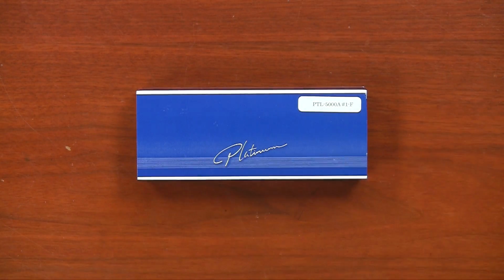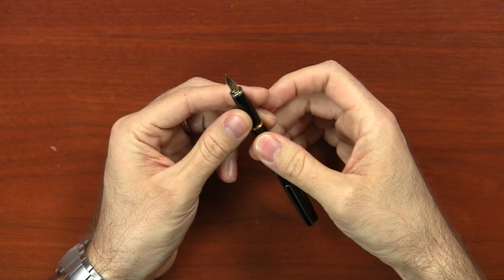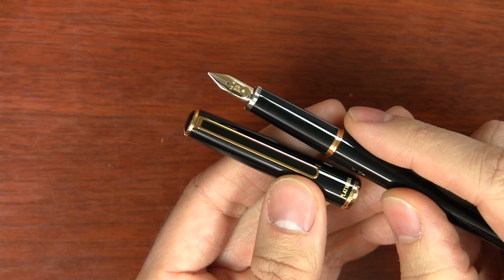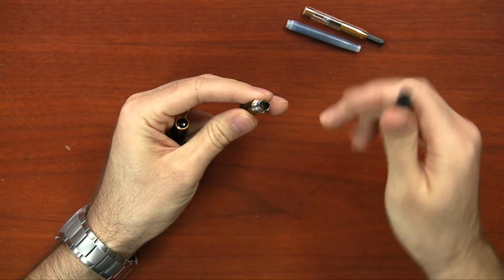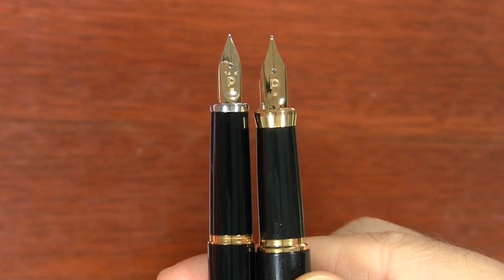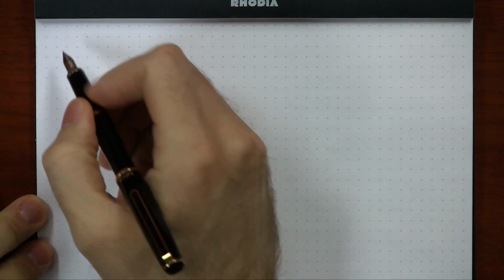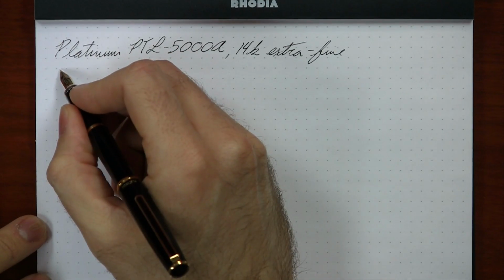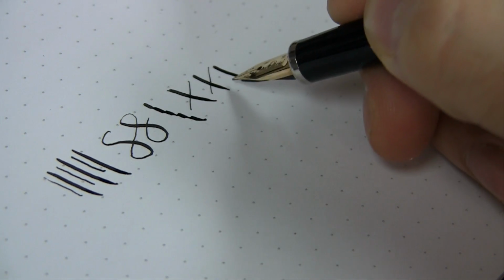Platinum PTL-5000A Fountain Pen Review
**UPDATE: As of July 2019, the Platinum PTL-5000A has been discontinued by Platinum and is no longer available**

When I first heard about this fountain pen, I was in disbelief because gold nib pens usually run $140+. Could there be a 14k pen for under $80? Yup, and here it is, the Platinum PTL-5000A.

Now don't go thinking that this pen is just a flashy name (some sarcasm there). Okay, it's is quite (robotic?), but this is actually a pretty sweet little pen. I mean that literally, as the pen is thin, very light, and the nib is rather small. However, it's features a genuine 14k nib that writes fairly soft, and I'm quite impressed.

The pen design is very similar to the Platinum Maki-e pens, such as the Kanazawa Leaf and Modern Maki-e (that we used to carry but have recently discontinued). It's slightly smaller overall, and incredibly light at only 13g. For a large-handed writer, the pen is thinner and lighter than I would normally want, but this is something that lot of you may find appealing about this pen.

The 14k nib writes quite well. The EF is VERY fine, just like you'd expect with a Japanese pen, and that's what I used in this video. It's also available in fine and medium. The fine is smoother than the EF, as I'd expect.

The flow is consistent and the feel of the nib is smooth but with a bit of feedback. Platinum grinds their nibs finely, so you feel some drag on the page; that's intentional and the reason a lot of folks like Platinum because you really get a sense of control with the nib. There's even a bit of line variation if you intentionally flex the nib out. Though watch out, it's not a "flex nib" per say, so go easy with this.

The pen is black with gold trim (and a silver trim ring at the nib), and there's a burgundy version as well. It comes with a Platinum cartridge and takes a proprietary Platinum converter (sold separately) for bottled ink.

All in all, it's a really solid little pen. It's not new, though it's "new to us" here at GouletPens.com. I can't believe I haven't heard more about this pen, especially at this price point. Here it is though, we got it in and I wanted to share my experience with you. You can learn more details and pick one up for yourself at GouletPens.com.

Write On,
Brian Goulet